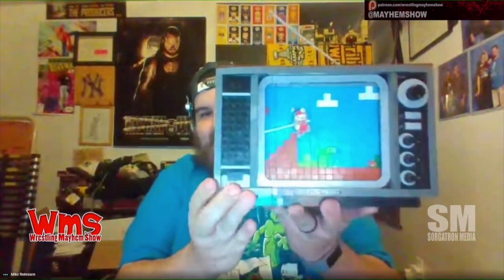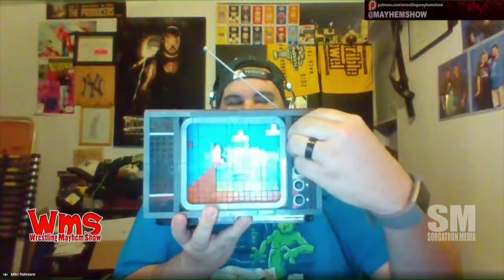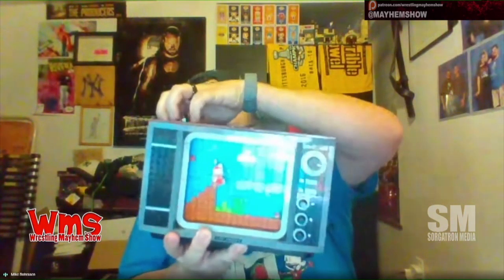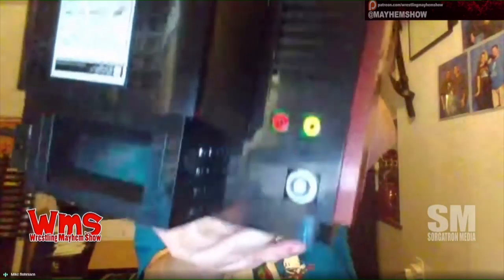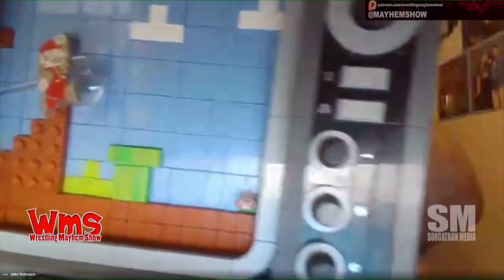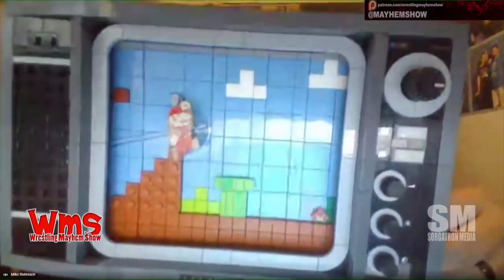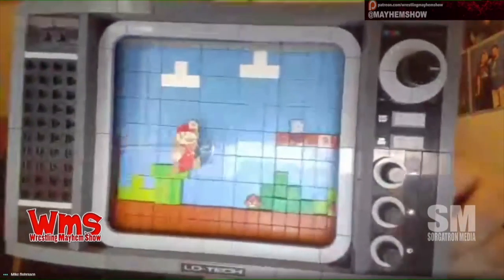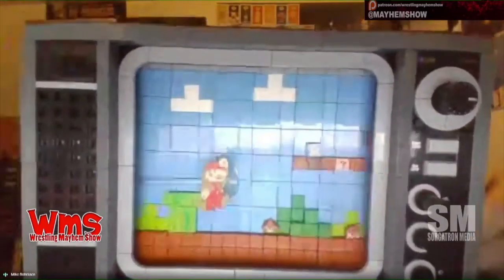Lego Update: Super Mario Nintendo Entertainment System Set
Mad Mike shows off his recently completed Nintendo Entertainment System Lego Set.